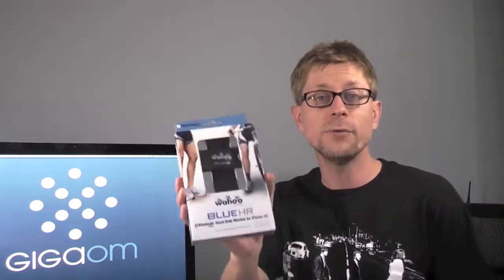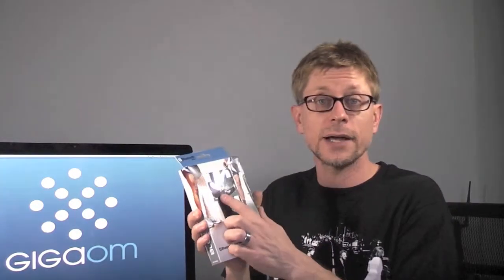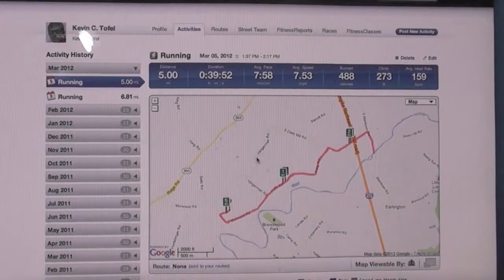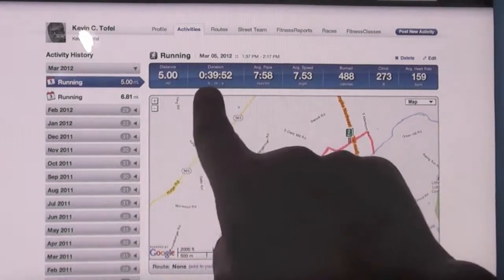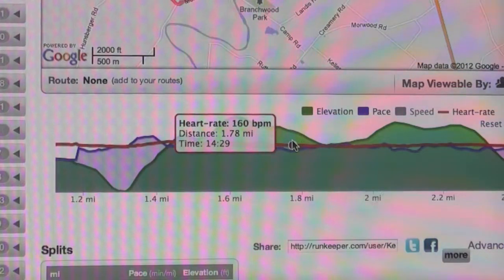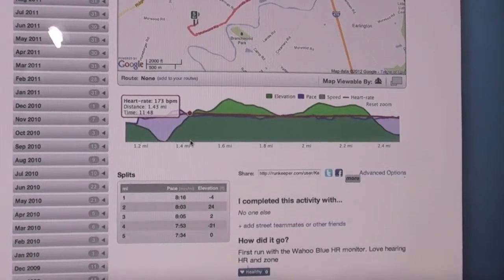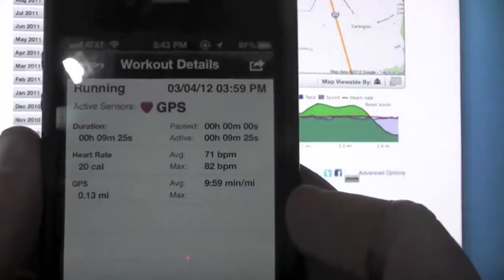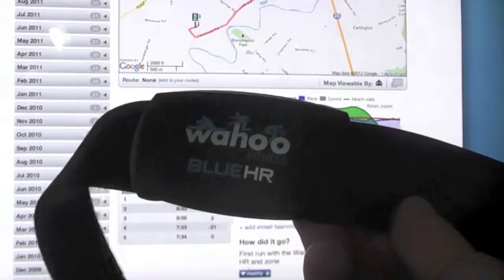Wahoo Blue HR: using the Bluetooth 4.0 heart rate monitor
This year is shaping up to be a good one for health-related gadgets thanks to the new Bluetooth 4.0 specification and profiles. The $79 Wahoo Blue HR is among the first of these devices to take advantage of this low-powered wireless capability and I took it for a five mile test run. There's no need to charge the heart rate monitor because it runs on a fairly standard watch battery that should last for at least a year.